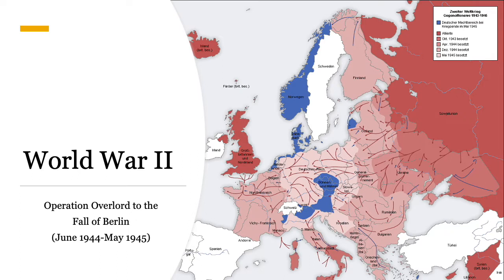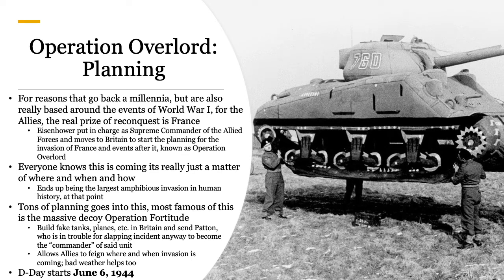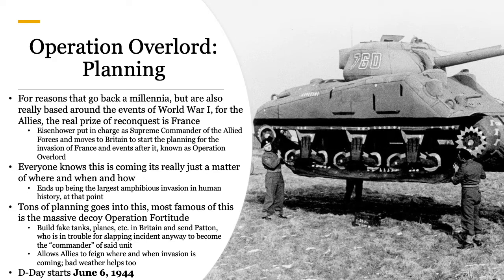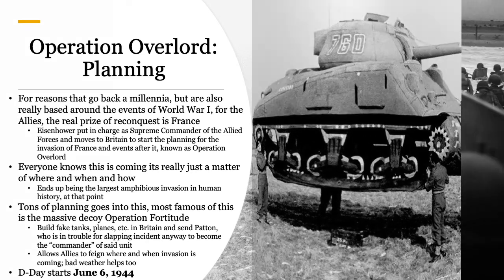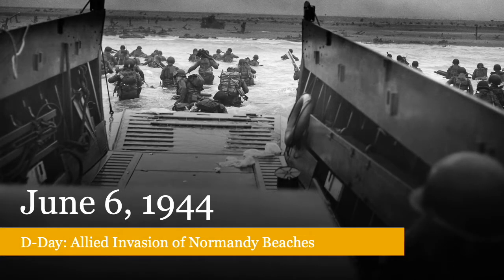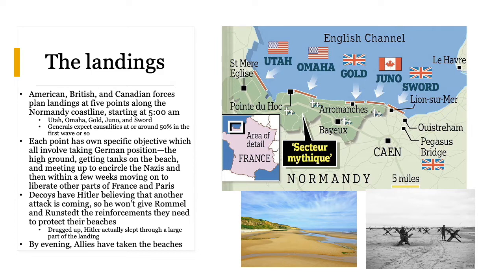World War II from Overlord to the Fall of Berlin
A short lecture to take Skyline High School students from the Allied landings at Normandy through the fall of the Third Reich. Third part in the three-part lecture series on World War II in Europe.